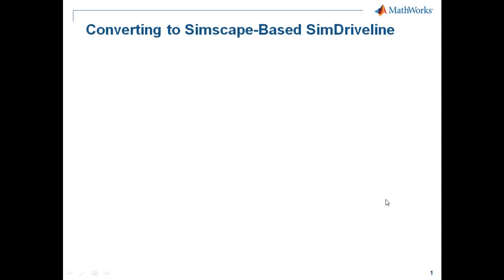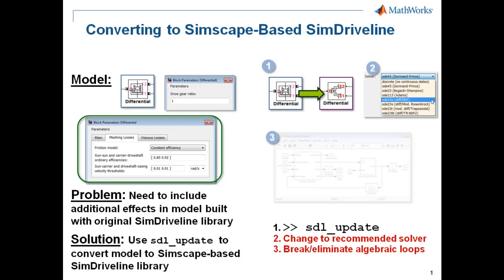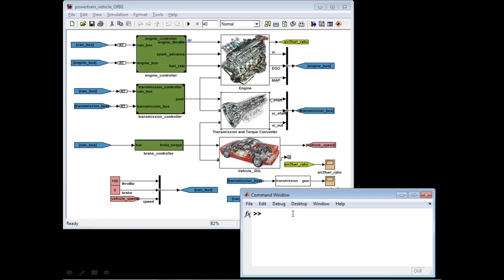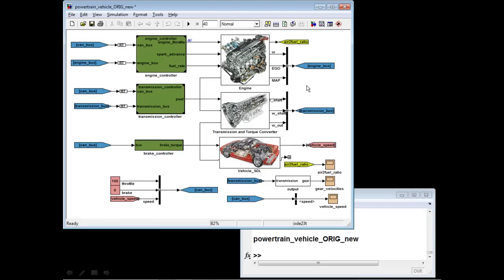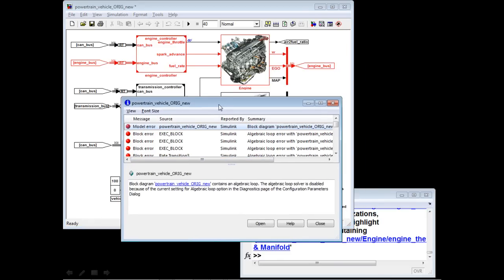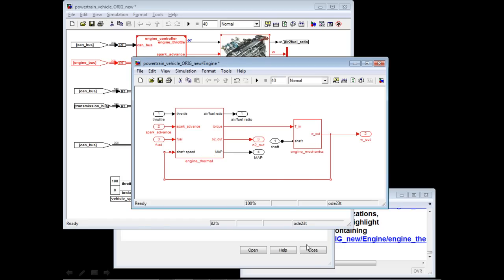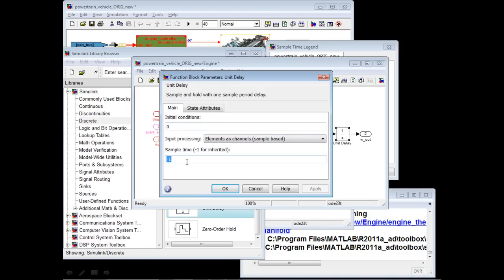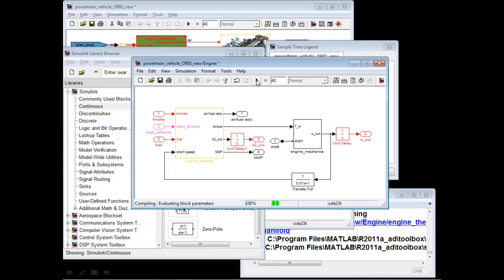Translating SimDriveline Models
Automatically translate models to use the new Simscape based SimDriveline library. A conversion tool (sdl_update) converts the entire model, preserving the structure.